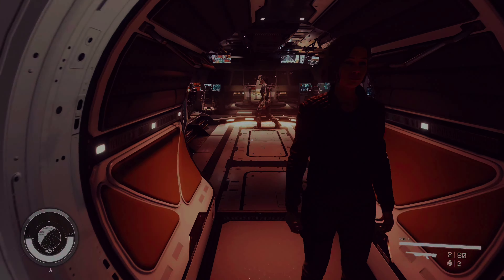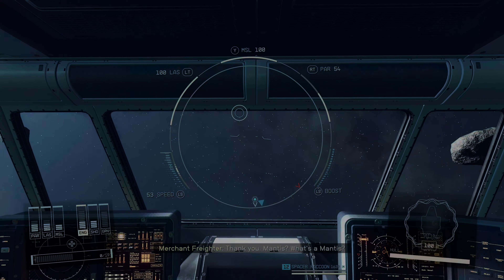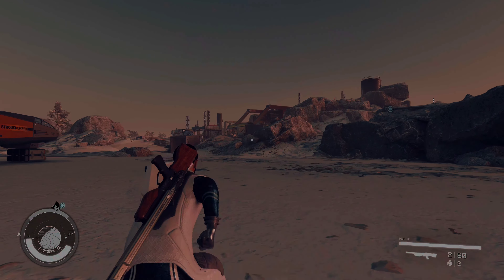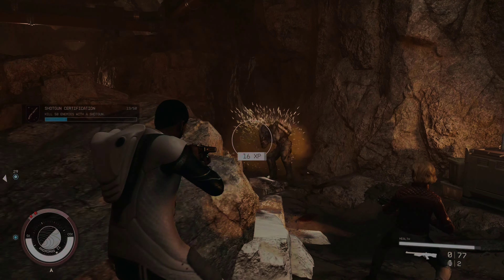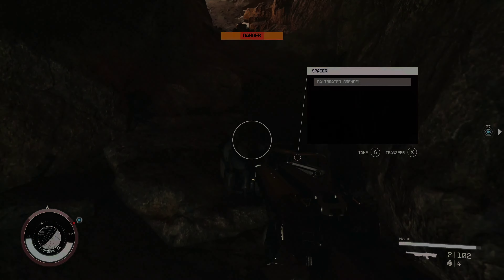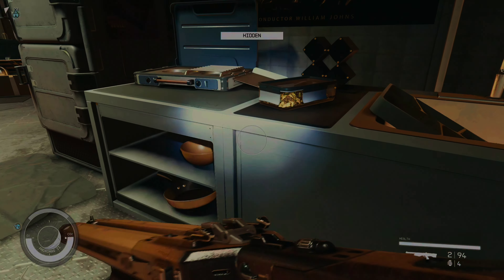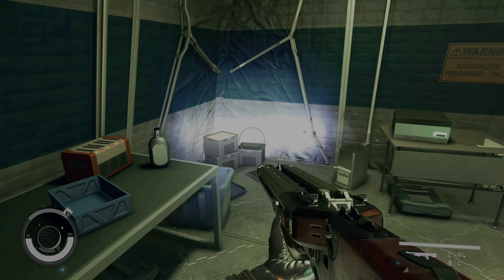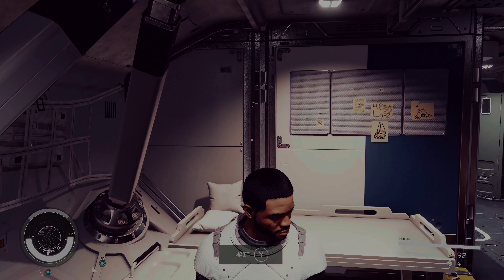StarField kill the outlaw Gang leader on Andromas II |Collect the bounty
Here i go after a bounty so i can join the freestar rangers while talking about the improved visuals to the game that the updates brung!